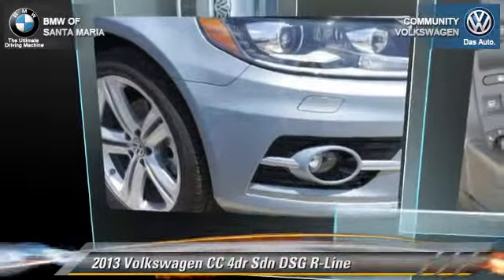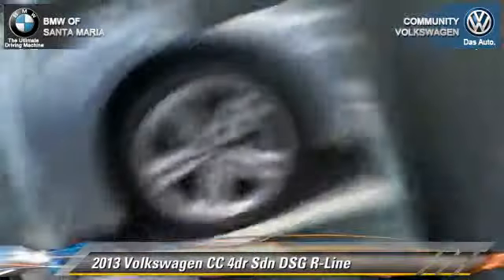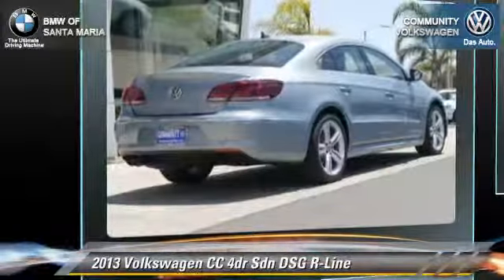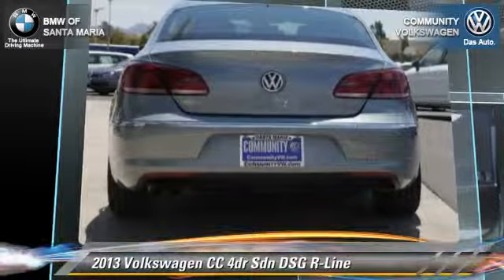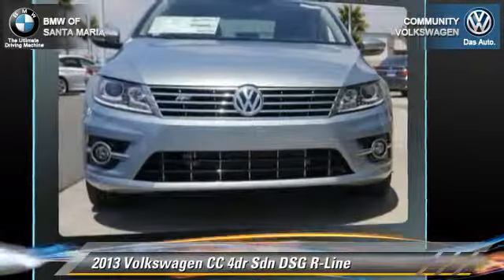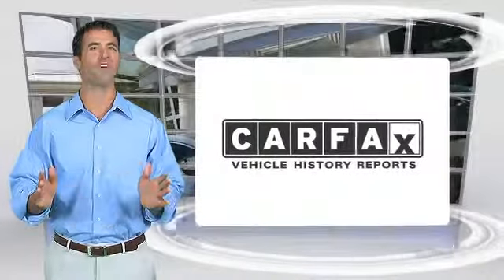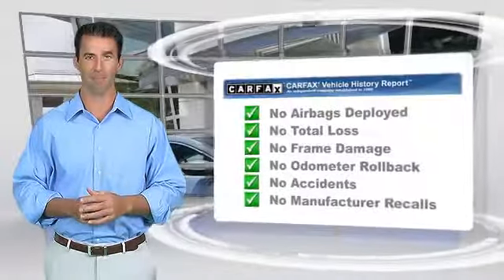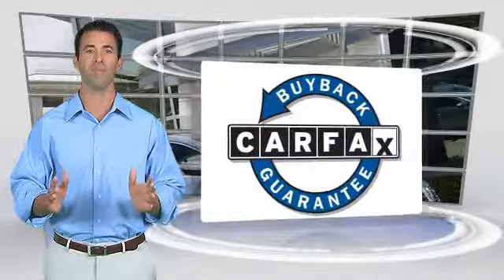Community VW BMW of Santa Maria, Santa Maria CA 93456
[DFIN:3:2836171:I:1998:86850E95:7a4e4baa6ed9f5ec0f578e0c8c5cea12]